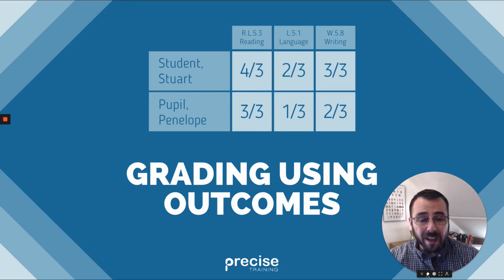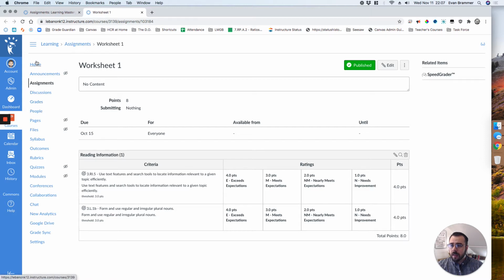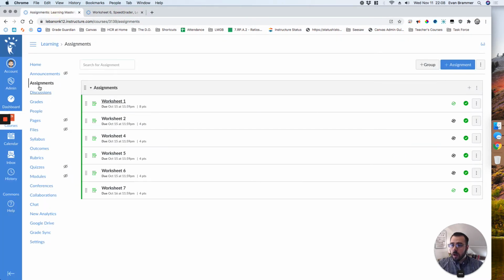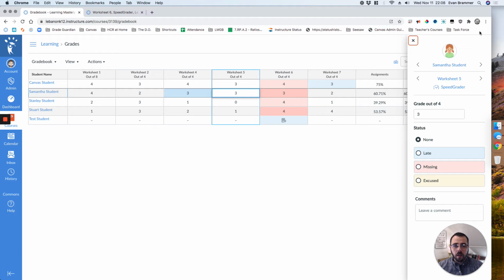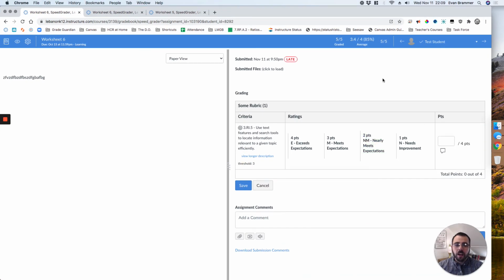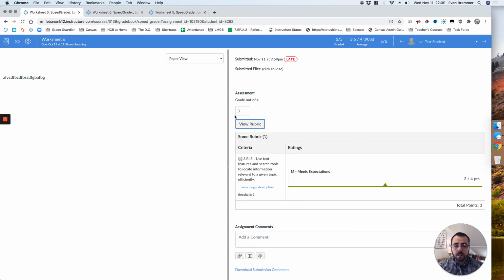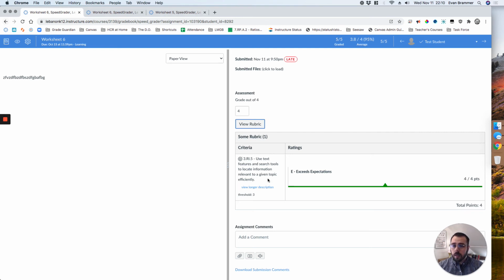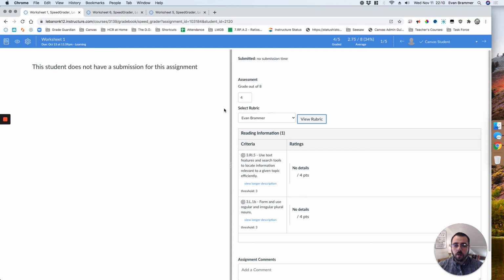LMG Grading Using Outcomes